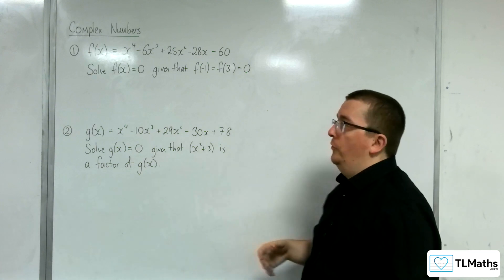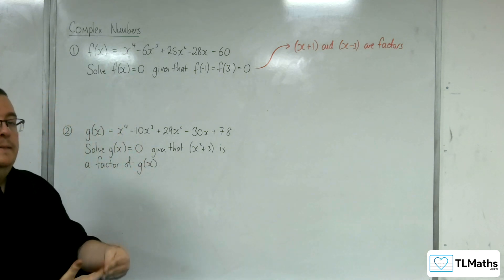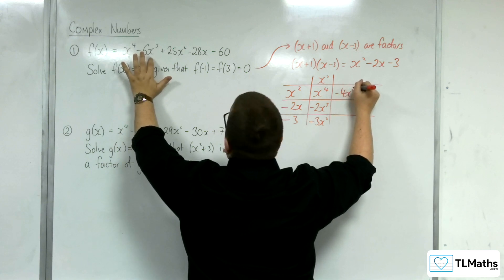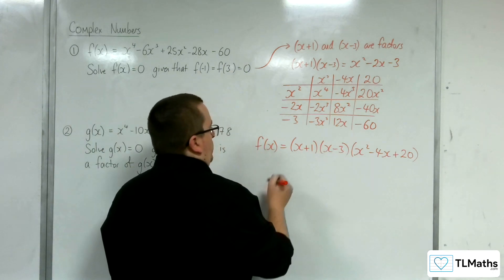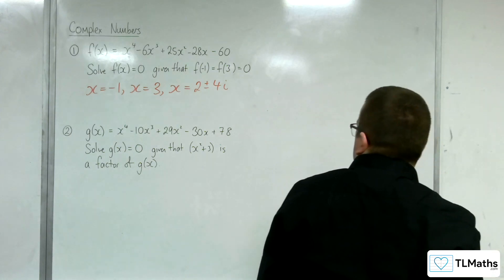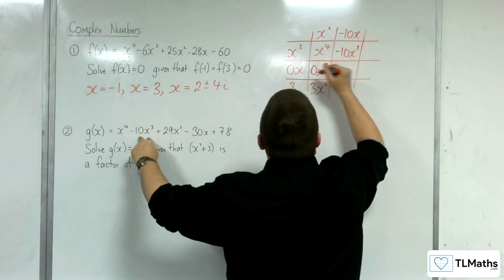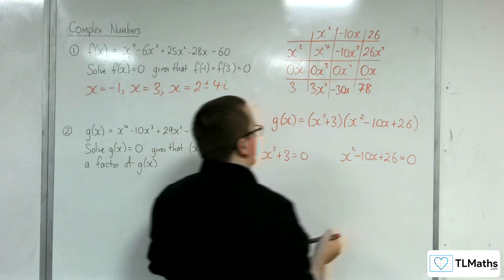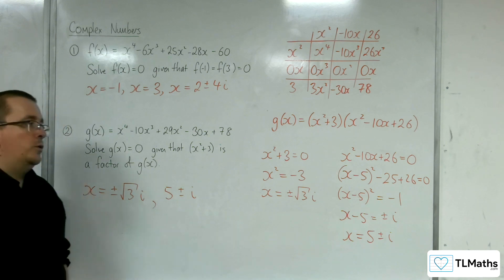A-Level Further Maths: B1-04 Complex Numbers: Solving Quartic Equations with Real Coefficients